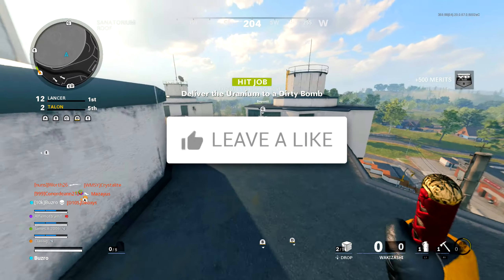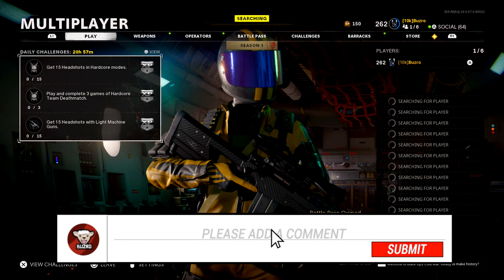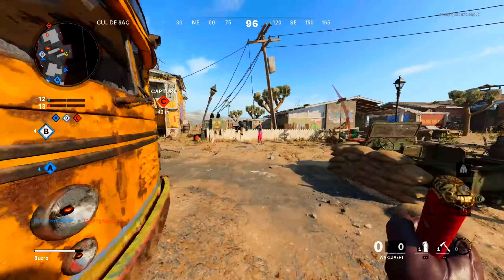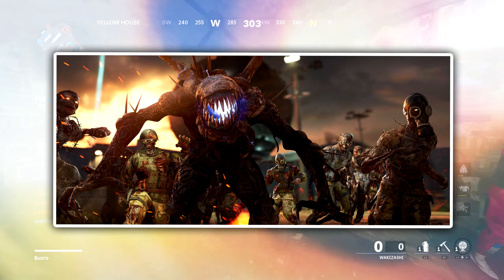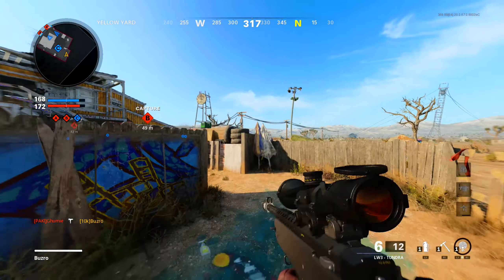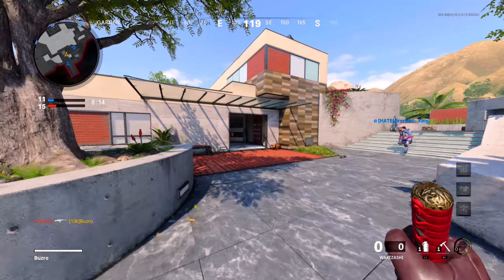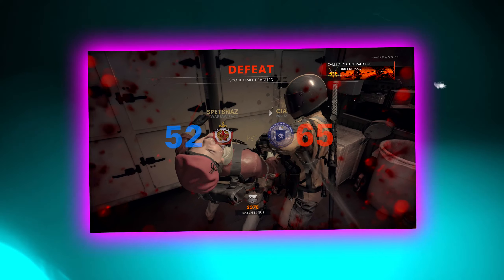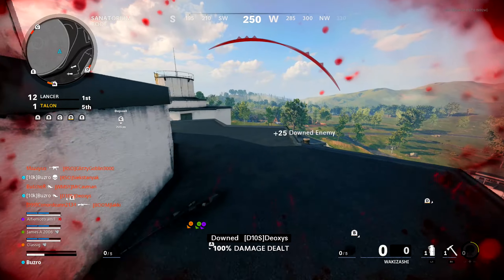How to UNLOCK the NEW "WAKIZASHI" for *FREE* in Black Ops Cold War! (VERY EASY)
How to UNLOCK the NEW "WAKIZASHI" for *FREE* in Black Ops Cold War! (VERY EASY - Tips and Tricks)
In todays video I show you guys how to unlock the NEW Melee weapon Variant / Blueprint in cold war!
Trying something new here :) If you guys wanna see me use these things in warzone let me know! I'm sure it could be alot of fun.
Also if you want a full Wakizashi class setup let me know down in the coments below!

★ I stream daily! ★

(Account ran by:)

0:00 - Intro
0:16 - How to get the Wakizashi for free / Tutorial
1:14 - Gameplay
8:41 - Outro